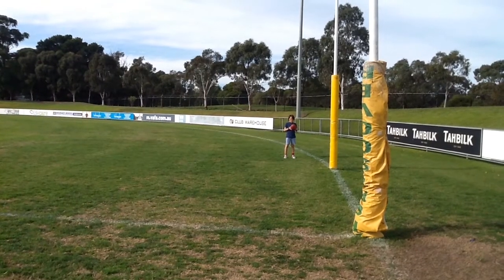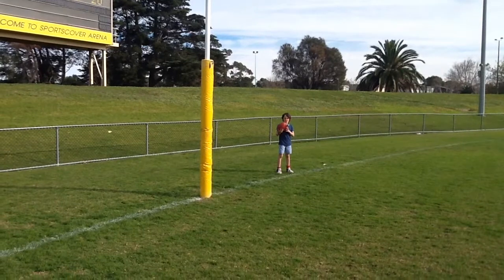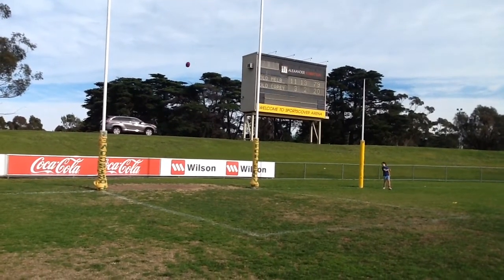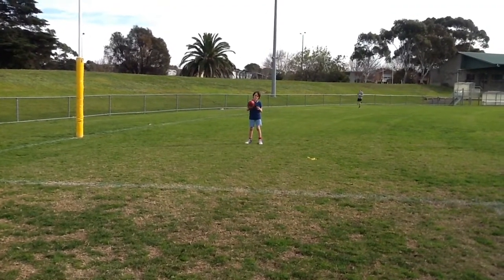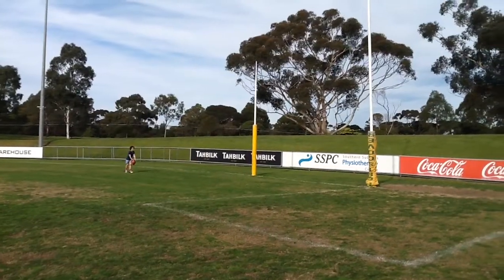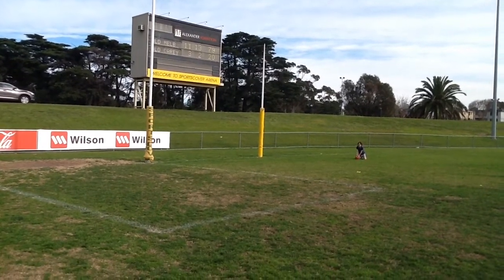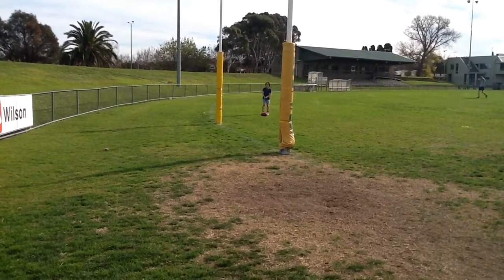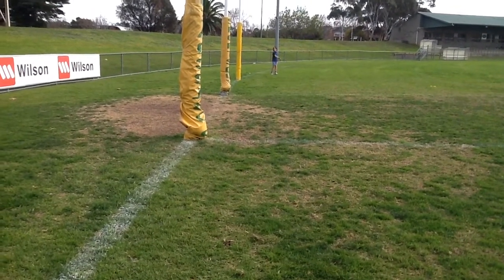Football/AFL Trick Shots